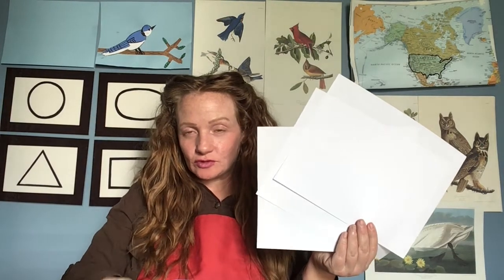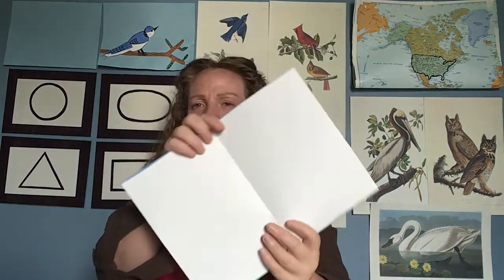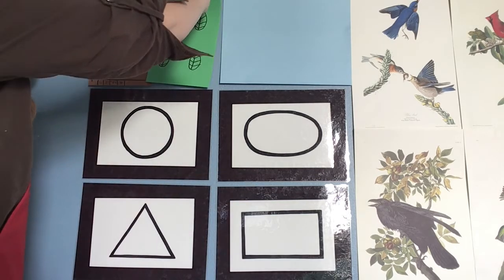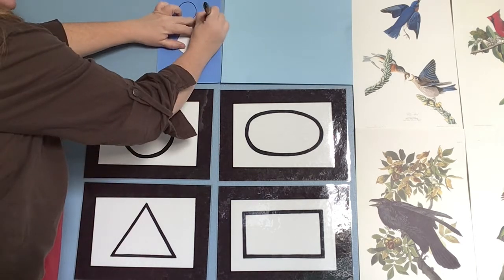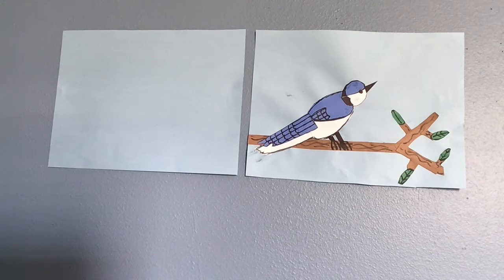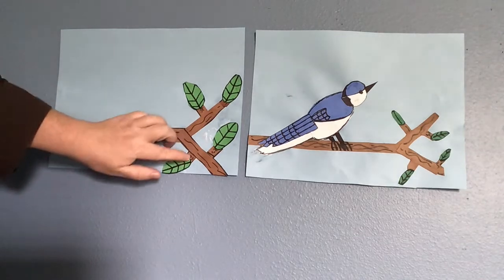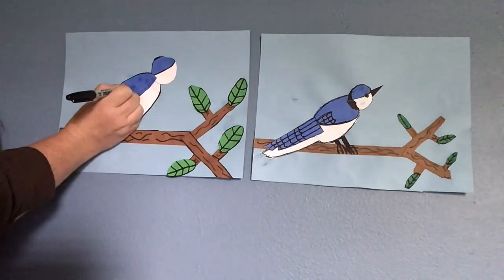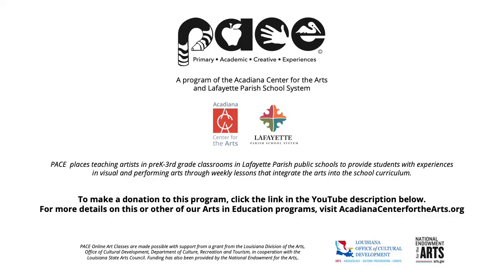PACE Online: Blue Jay on a Branch (Visual Art 1st grade Science focus)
Join teaching artist Melissa Mark to create a collage of a blue jay in its natural habitat while learning about some of John Audubon's prints of American birds.

Supplies: colored construction paper (white, blue, green, brown, plus one color of your choice) • black marker (or crayon or pencil color) • scissors • glue • paper towel